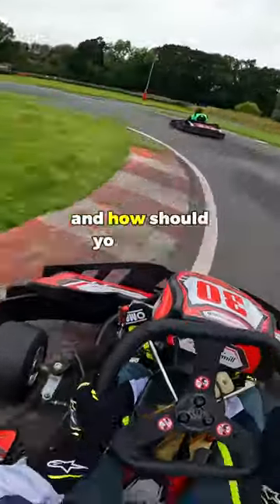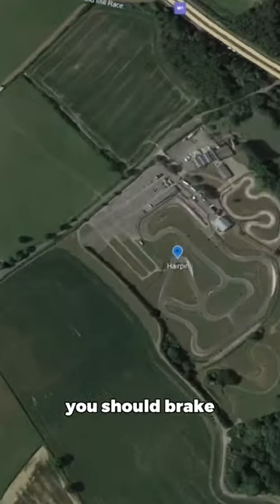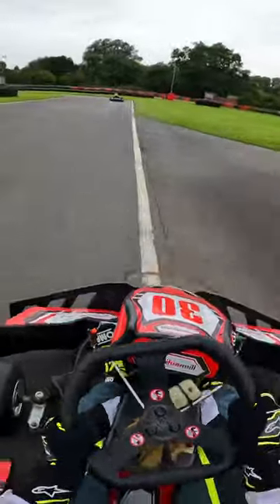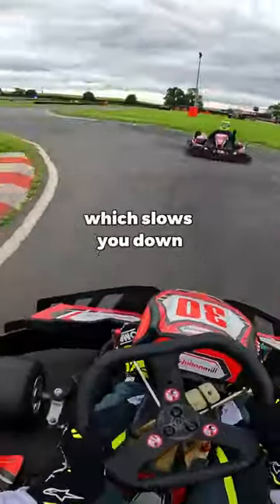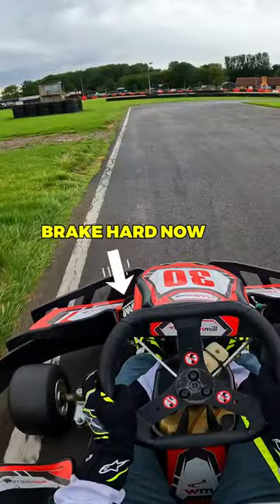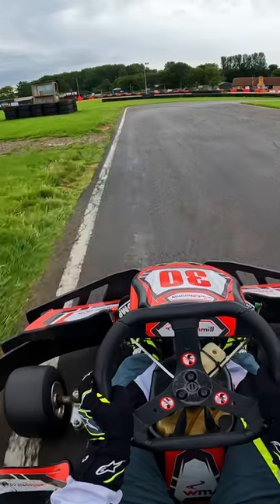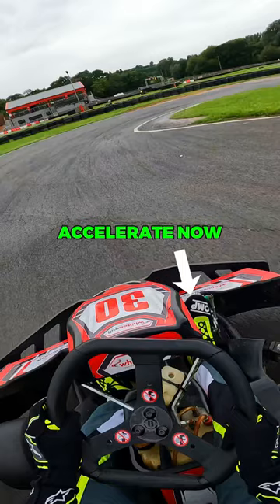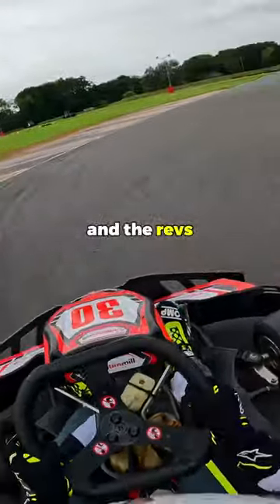How to BRAKE in Karting